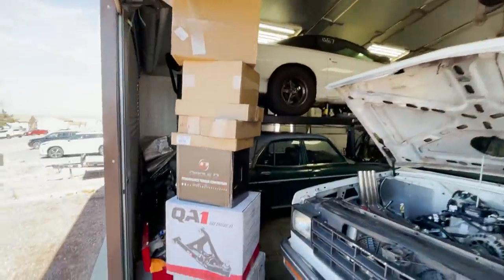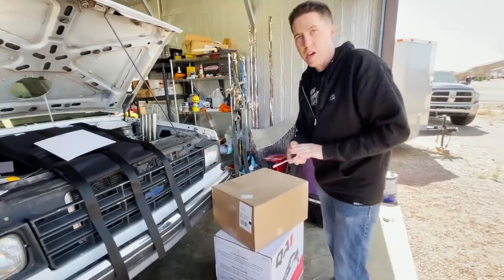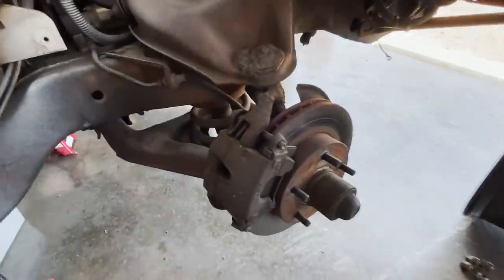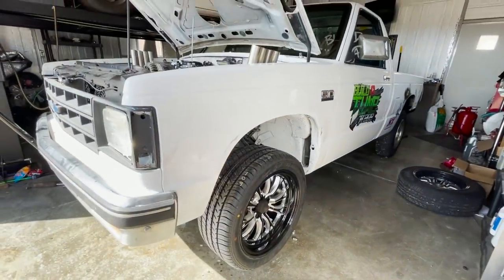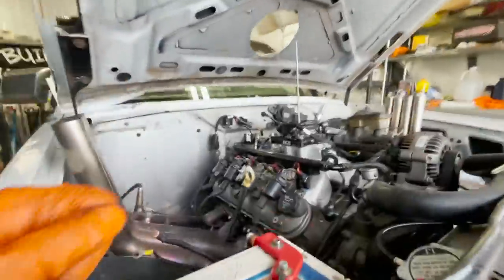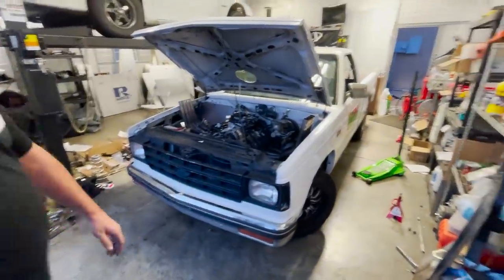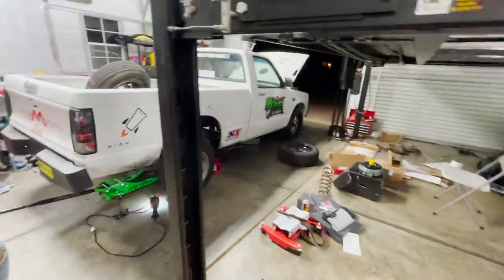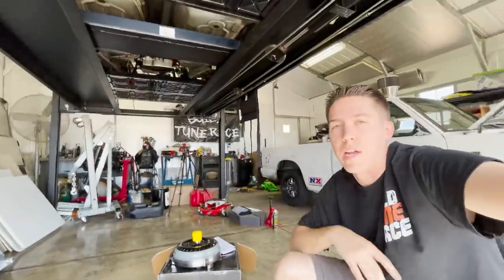Burnie The Burnout Truck Gets HUGE Upgrades!!!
The time has come to take Burnie our LS Swapped Chevy S10 to the next level with a complete suspension upgrade torque converter and more!

The new double adjustable shocks from @QA1TECH are going to be amazing and allow us to dial in the suspension for doing amazing burnouts!

We also can't wait to try out the new awesome billet converter from Circle D Specialties!

We are trying to get Burnie ready to smoke another set of tires and make it to Cleetus and Cars this weeked!!